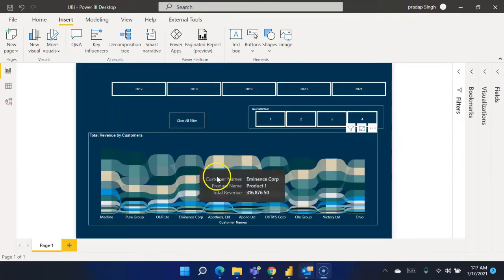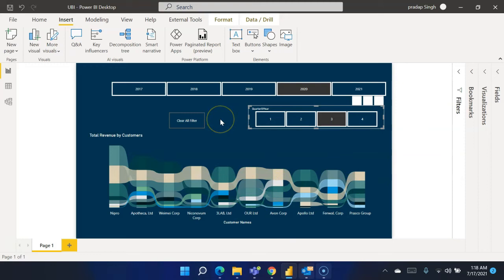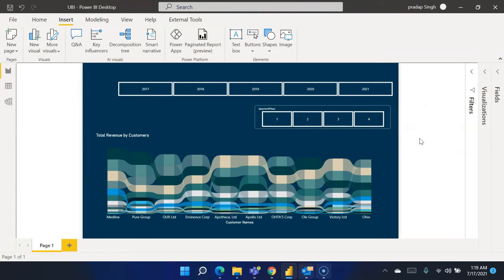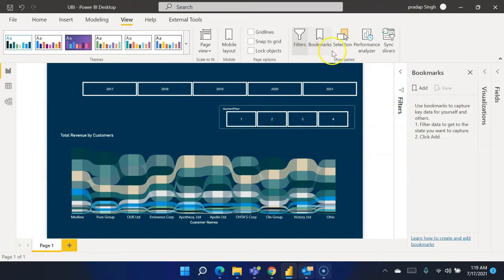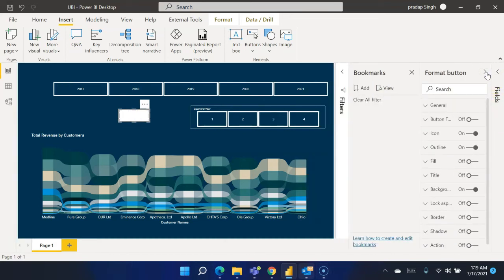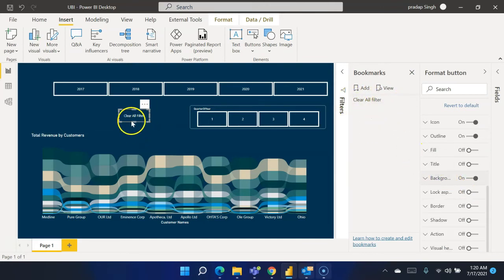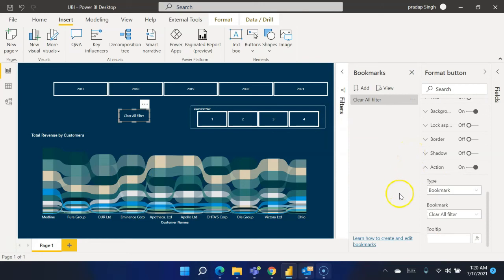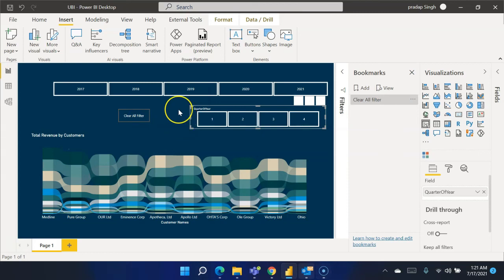How to setup Clear All Filter Button in Power BI || Power BI Stuff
How to setup Clear All Filter Button in Power BI